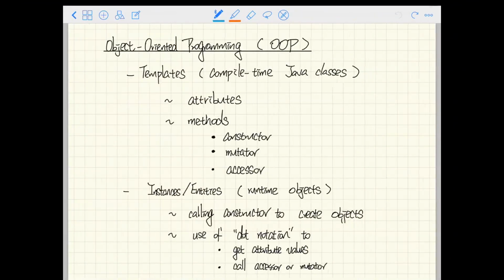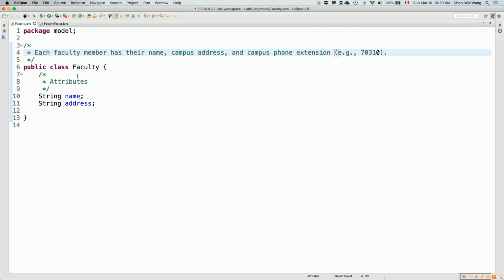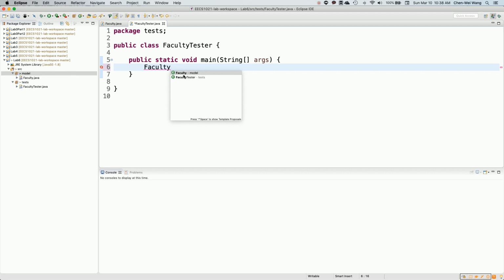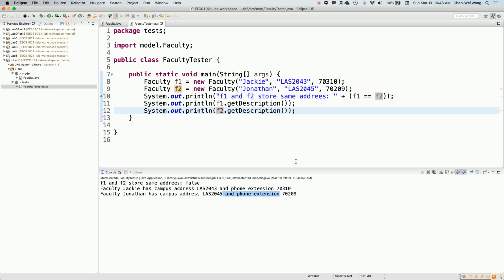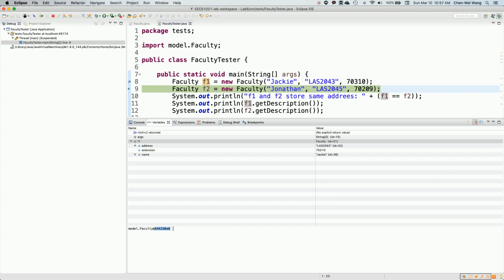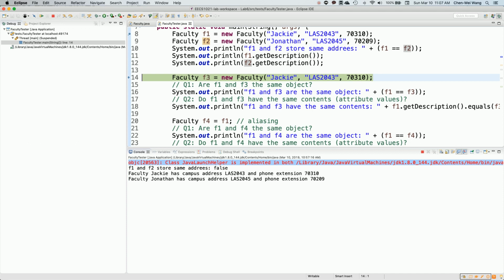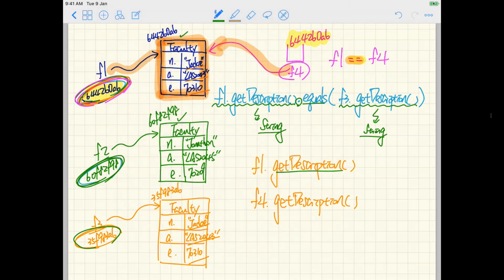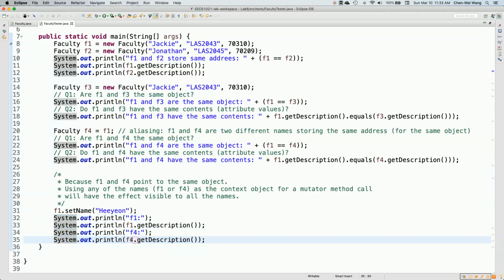CS1B Java Tutorial 40 Object Oriented Programming OOP Defining:Testing the Faculty Class, Aliasing